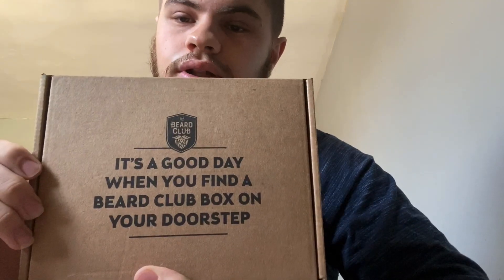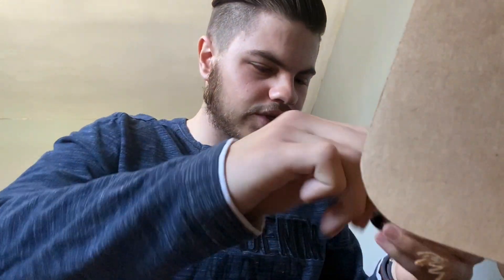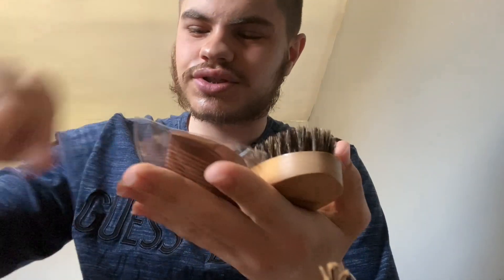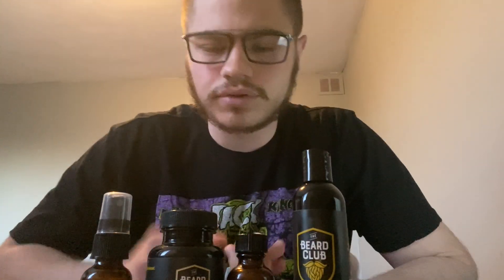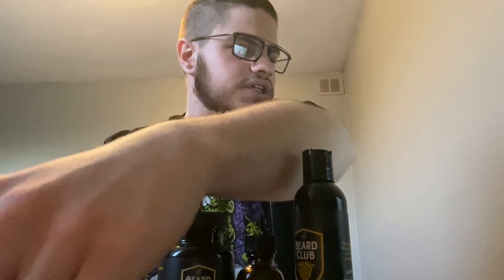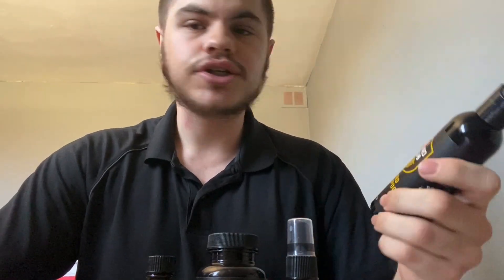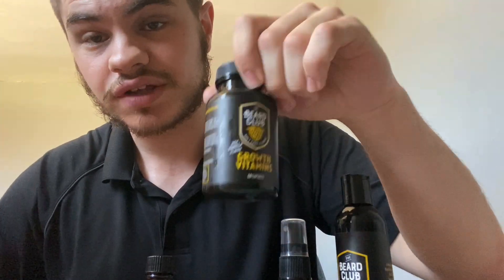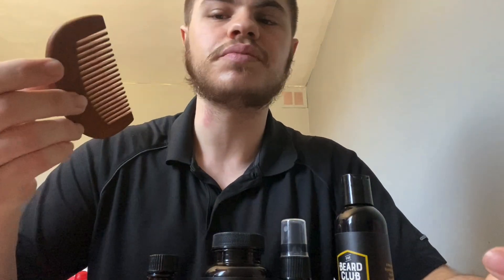THE BEARD CLUB REVIEW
Broski! Welcome to my first video!

This is The Beard Club. The box for all beard men.

The kit I'm showing is their Advanced Growth Kit. Which includes a beard shampoo, a growth spray and oil, growth vitamins and some comb for your beard and mustache as well as a boar bristle brush. Other than the advanced kit, there is the Starter kit and the next up is the Epic Kit.

GET EXCITED